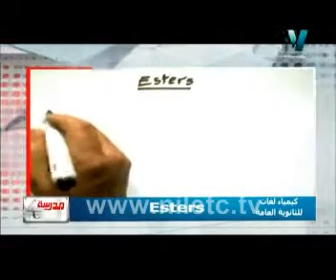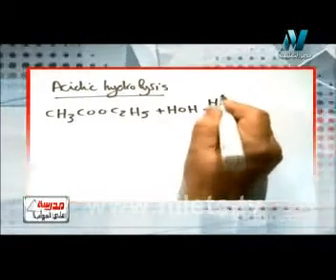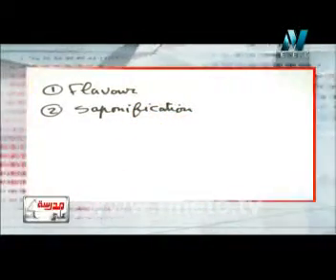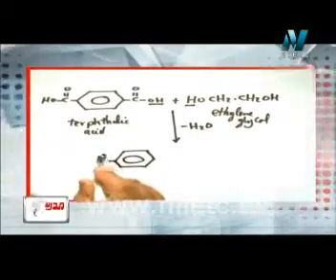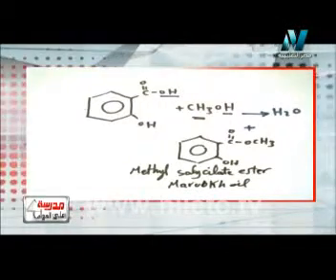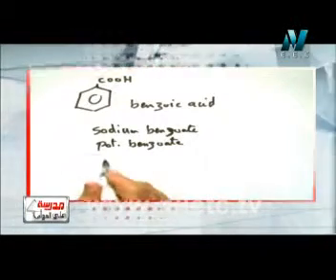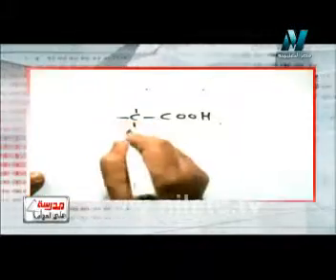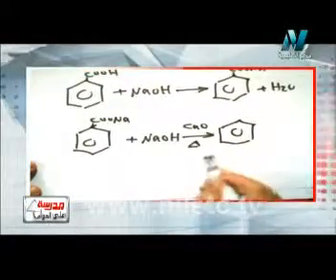كيمياء لغات - ثانوية عامة : Esters